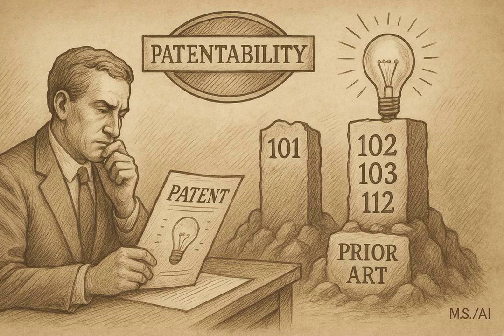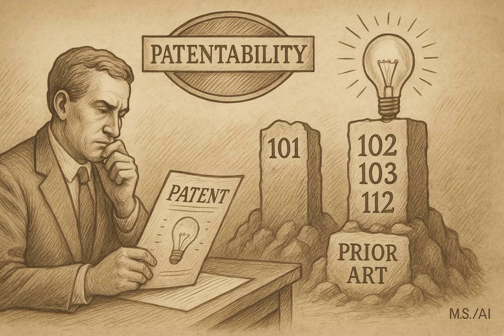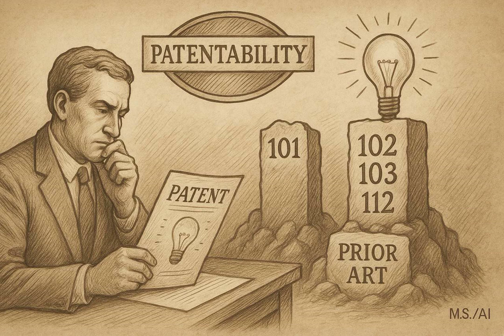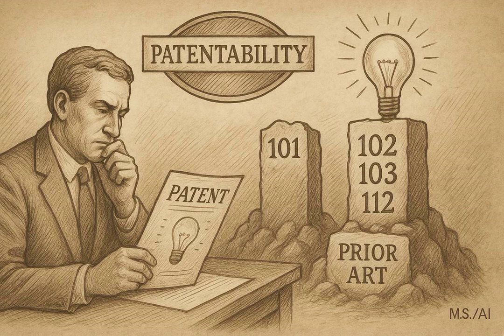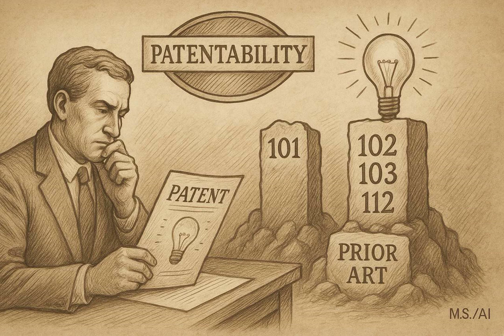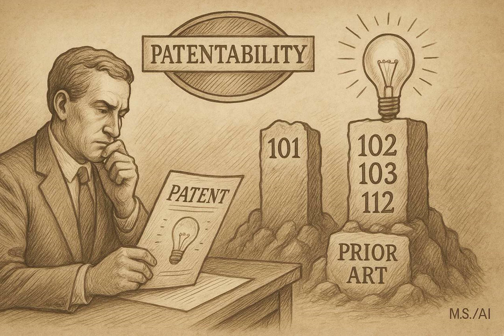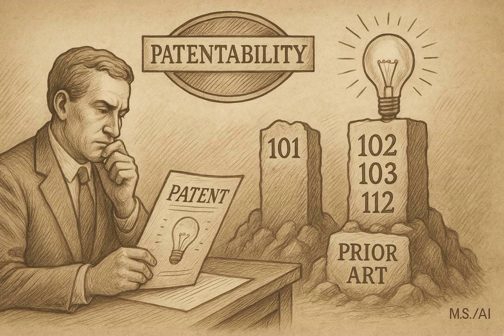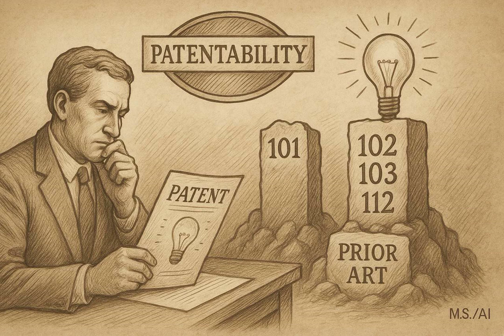MPEP 2100 - Patentability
*MPEP 2100 - Patentability (playlist, 71 videos)*

*Chapter Summary*
MPEP Chapter 2100 : “Patentability” outlines the legal and procedural standards for evaluating whether an invention qualifies for a U.S. patent. It covers the core statutory requirements under 35 U.S.C. §§ 101, 102, 103, and 112, including subject matter eligibility, novelty, nonobviousness, utility, and claim clarity. The chapter provides examination guidelines, legal precedent, and interpretation principles, including the application of the Alice/Mayo test for patent-eligibility, utility standards, claim interpretation under the broadest reasonable interpretation (BRI), and how prior art impacts patentability. It also addresses specific types of claims—such as product-by-process, functional language, and Markush claims—and details nuanced rules under both pre-AIA and AIA statutory frameworks.

*Illustration Explanation*
The image represents the legal evaluation process required for patentability by illustrating the foundational statutory elements and how they collectively determine whether an invention qualifies for protection under U.S. patent law.

*Edition Referenced*
Manual of Patent Examining Procedure (MPEP)
Ninth Edition, Revision 01.2024

*Creative Director*
Mike Sheppard